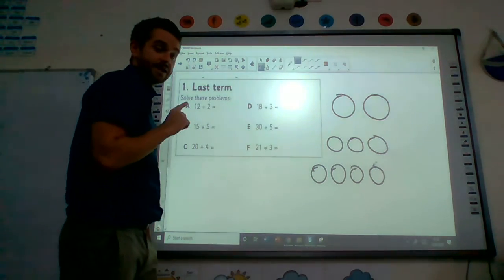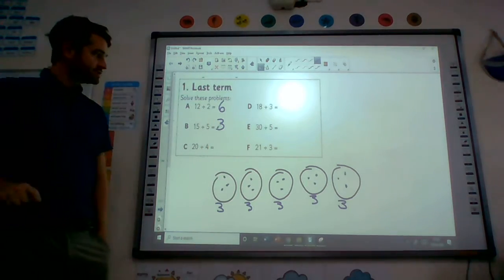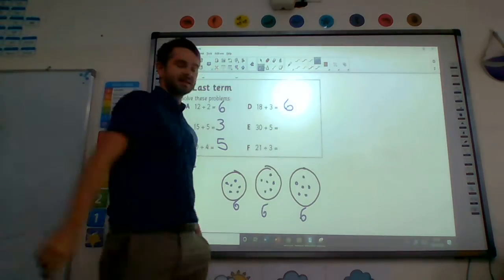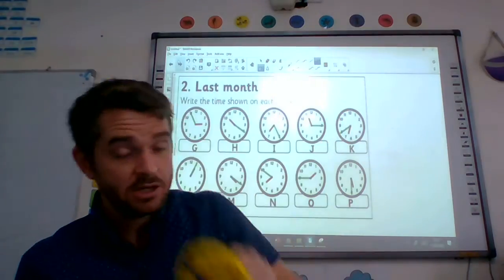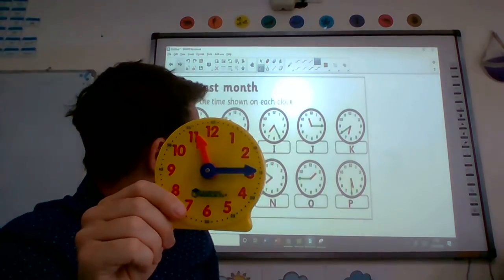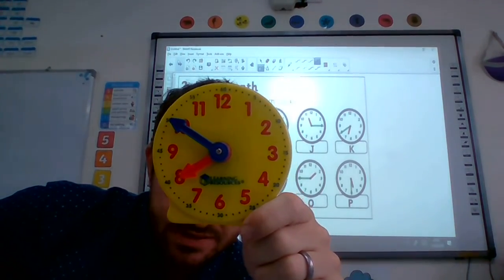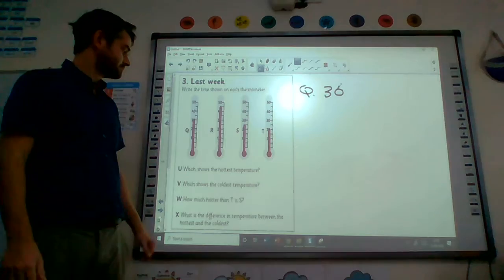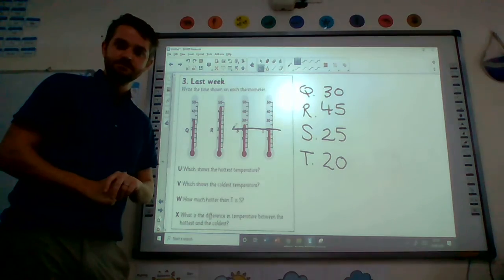Monday 15th June - Year 2 Maths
Quizzy Monday explanation and walk-through